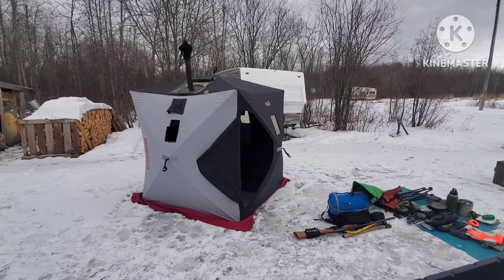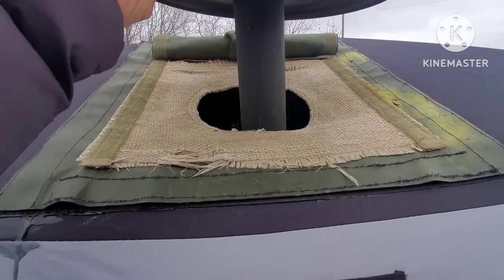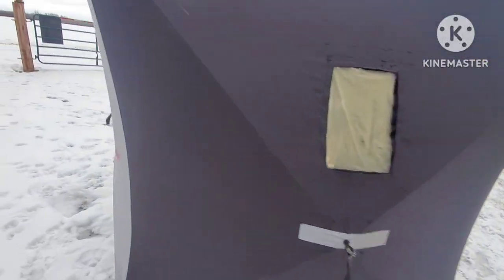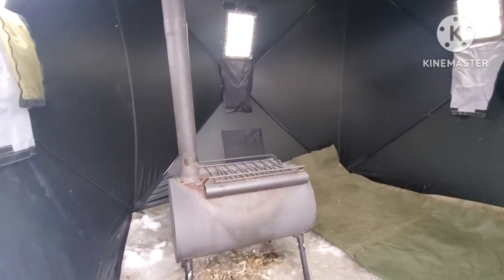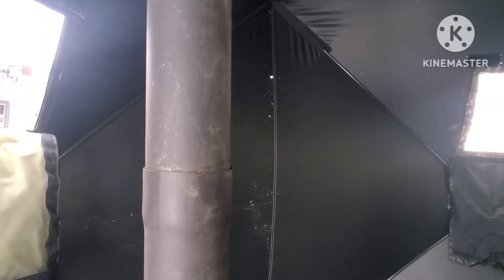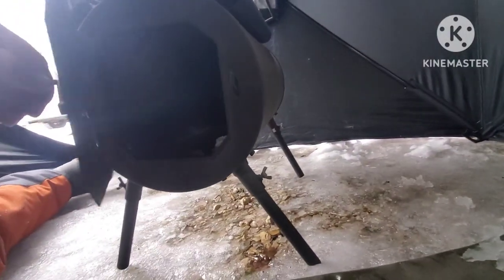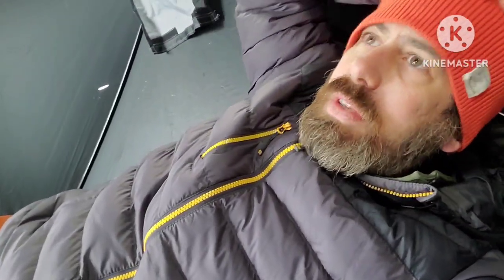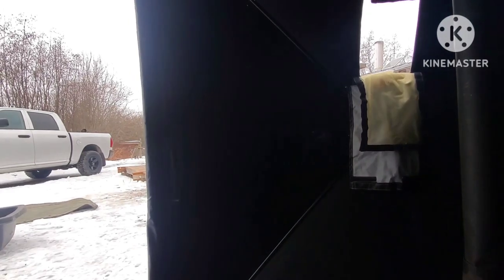EXTREME WINTER SURVIVAL DIY HOT TENT @OFF GRID LIVING AND SURVIVAL PREP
CHEAP, EASY, FAST AND IT WORKS GREAT.  DIY HOT TENT @ OFF GRID LIVING AND SURVIVAL PREP